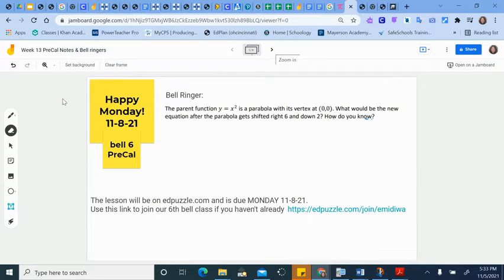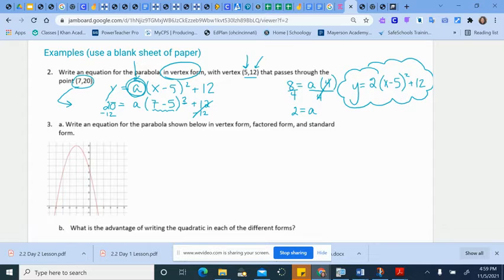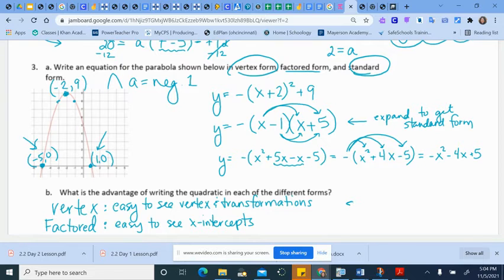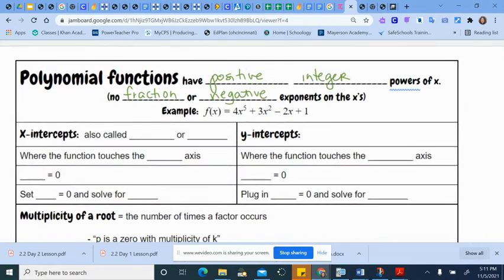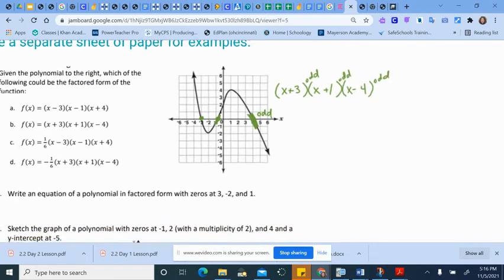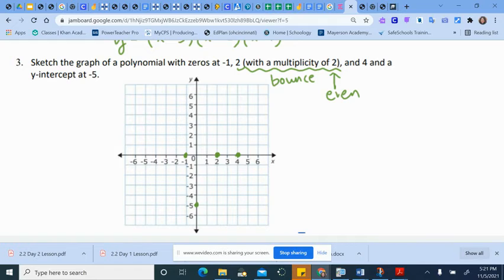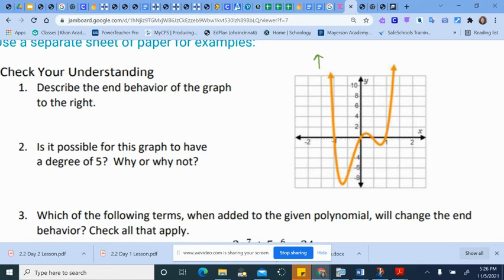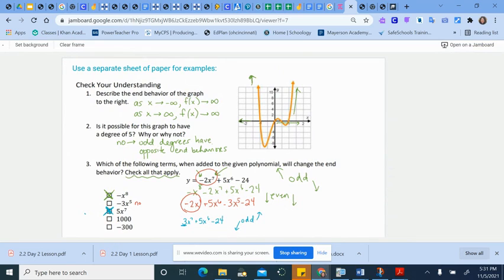PreCal week 13